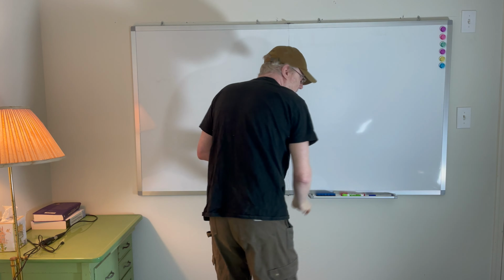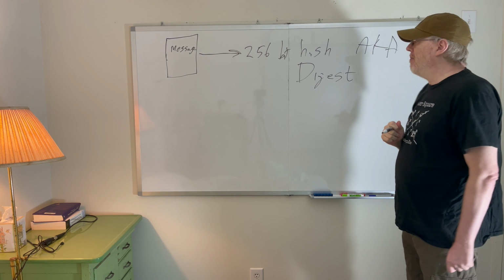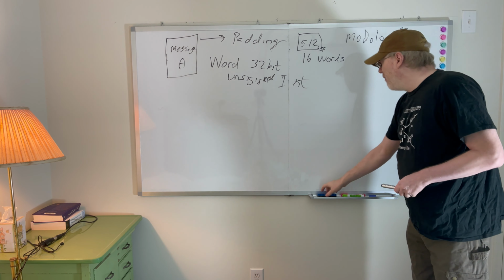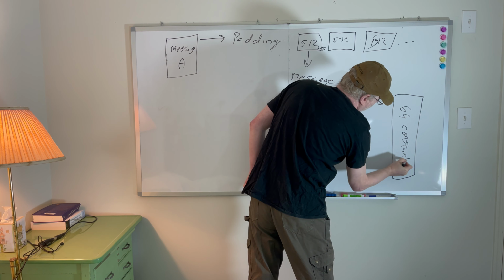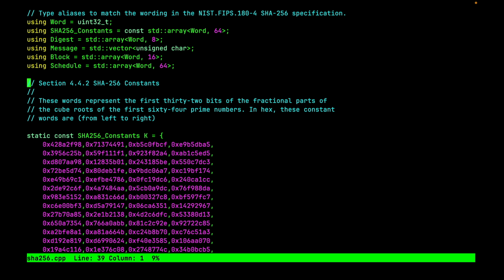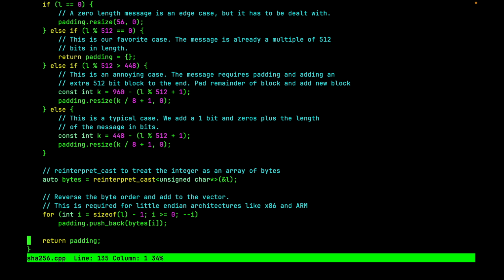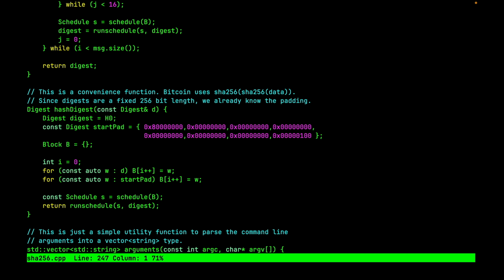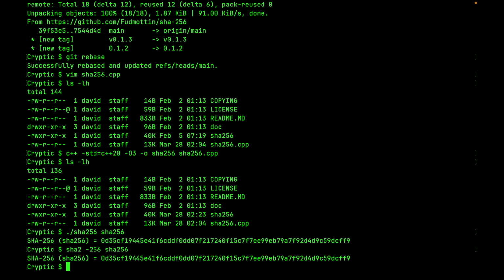Recreational C++ Programming: The World's Most Calculated Function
Recreational C++ Programming

In this episode we look at the SHA-256 function. This function is used for verifying the integrity of files and is also the "Proof of Work" function used for Bitcoin.